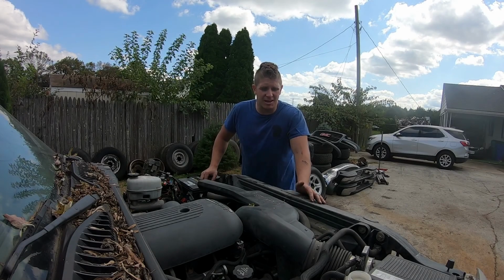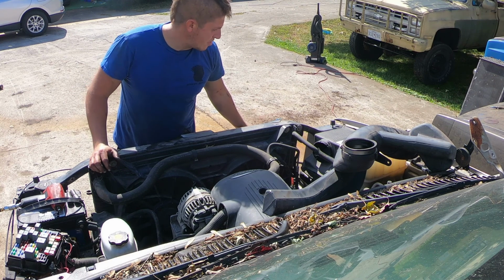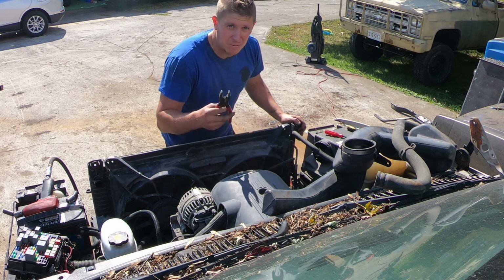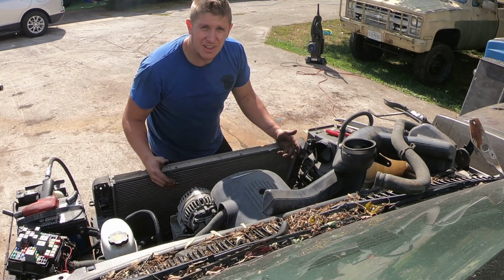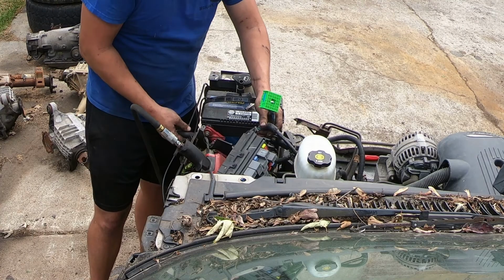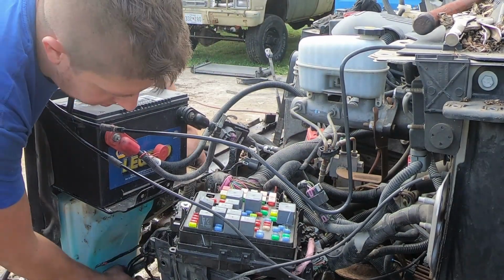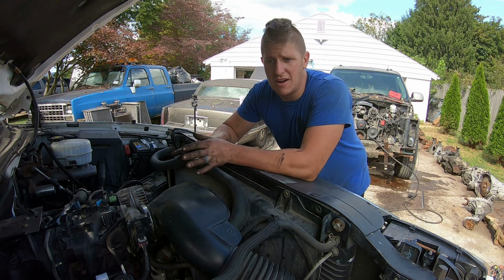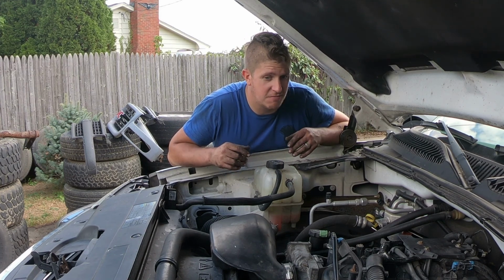UNEXPECTED Project Truck Gets Upgraded BEFORE It's Even Repaired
Covering a lot in this video. Introducing a new project that I had plan of having until I had it. Doing the first upgrade to that project. Pulling a radiator for someone. Chevy Electric fan conversion. This isn't the next project I have been hinting about in the last few videos, that reveal is coming soon!!